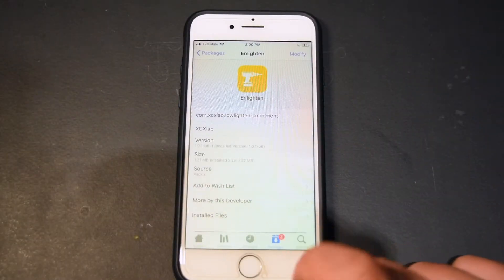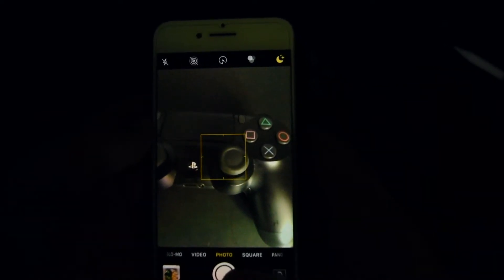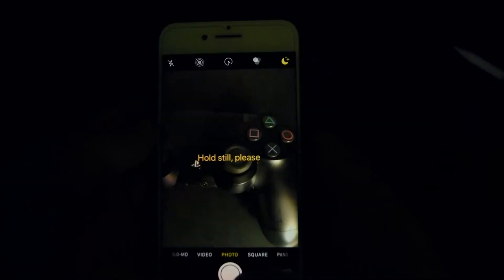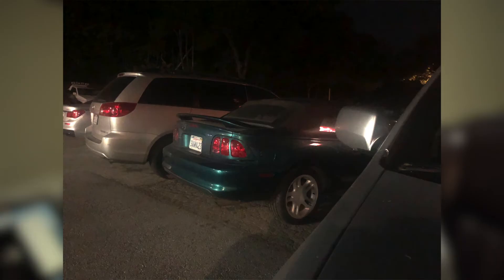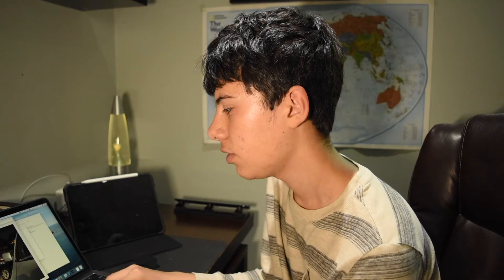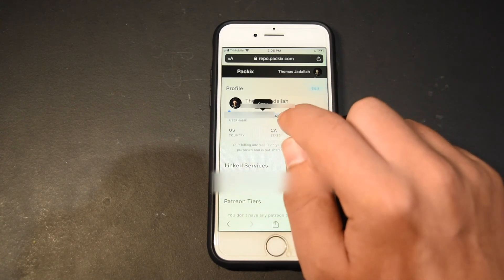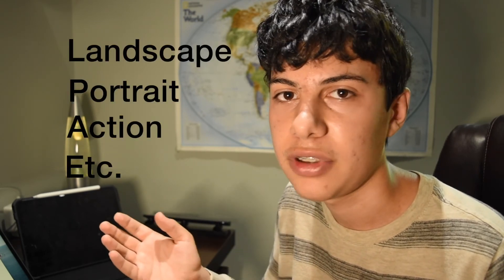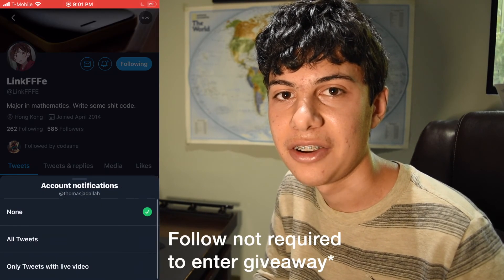This iOS 13 Jailbreak Tweak brings Night Mode to Any iPhone Camera!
Today, we’ll go over an awesome new jailbreak tweak called Enlighten that brings AI-Enhanced low light photography (Night Mode) to any iPhone jailbroken on iOS 13 or above.

Enlighten uses special AI algorithms to merge multiple photos taken in low light conditions, simulating a long exposure photograph, and then it applies special de-noising and color enhancement algorithms to improve the quality of your photograph. Currently it is still in beta, but you can download it right away from the Packix Repo to take beautiful shots in low light conditions on your iPhone!

Let me know if you have any questions or tweak suggestions for future videos!

Timestamps:

00:00 Intro
00:17 The Tweak
00:33 Installing/Using the Tweak
01:42 11 Pro vs Enlighten
03:48 My Critique
04:30 The Giveaway